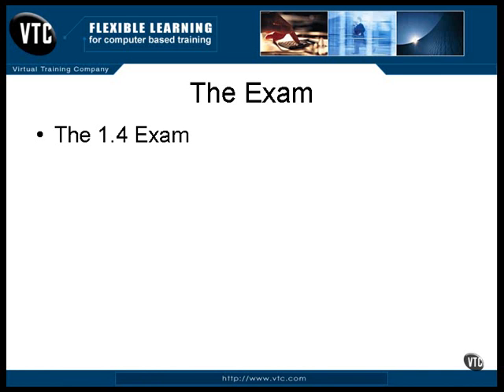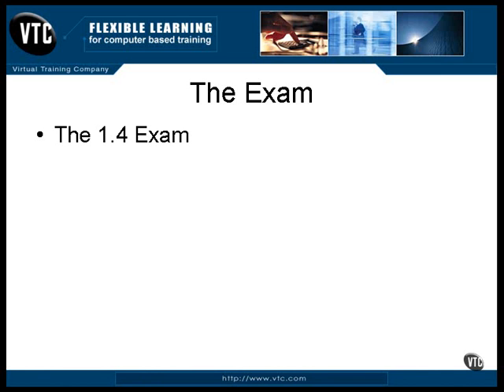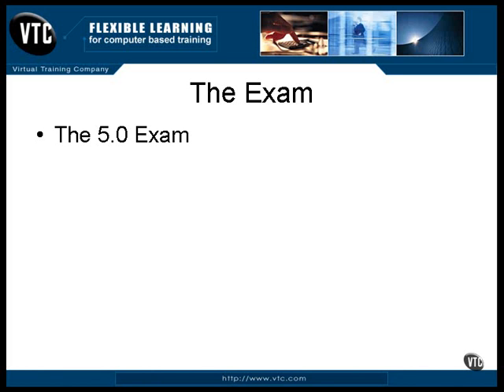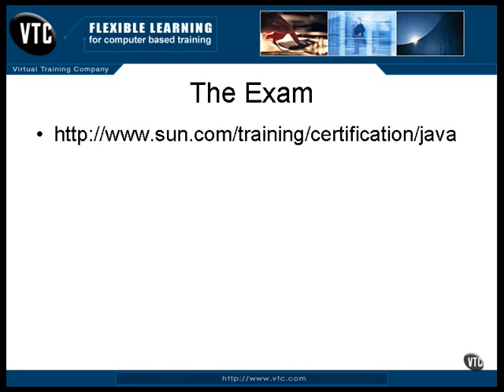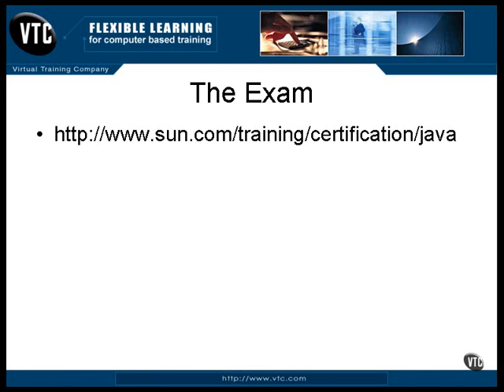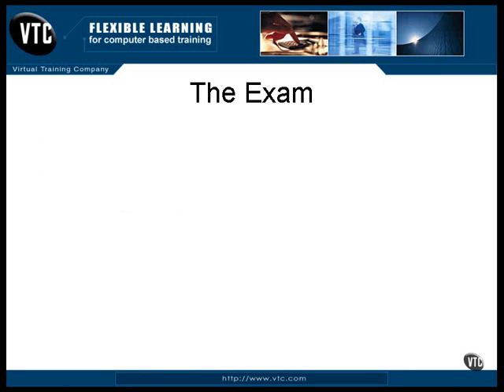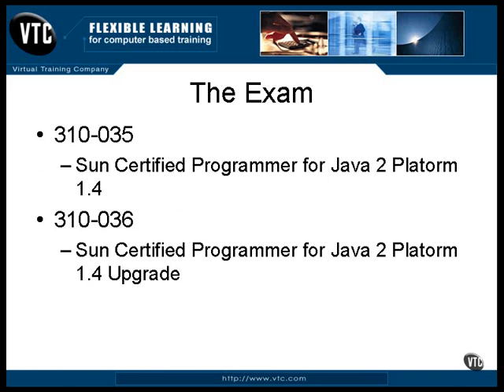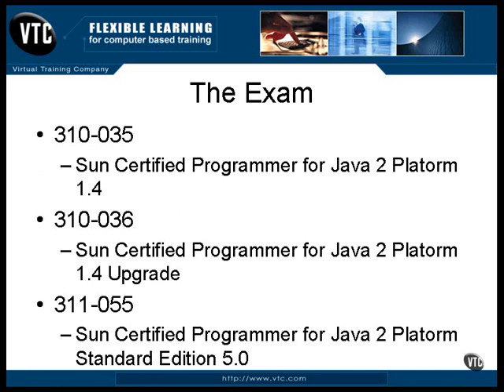Java Tutorials Courses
Lesson3 The Exam Pt 2